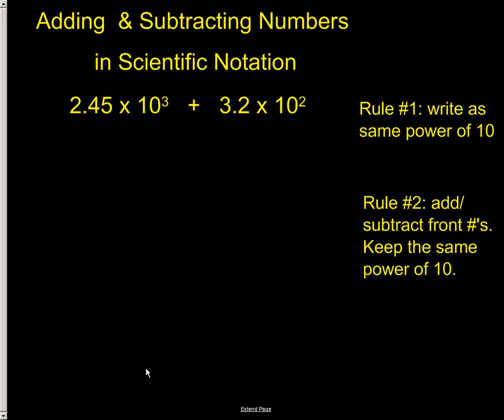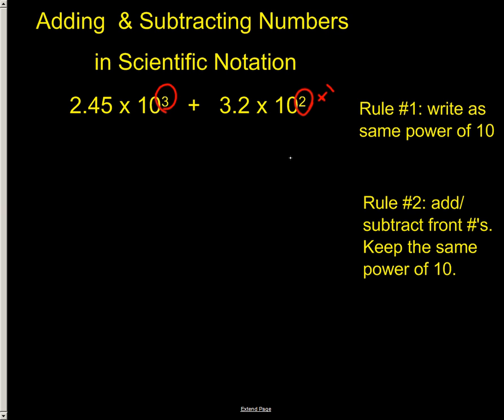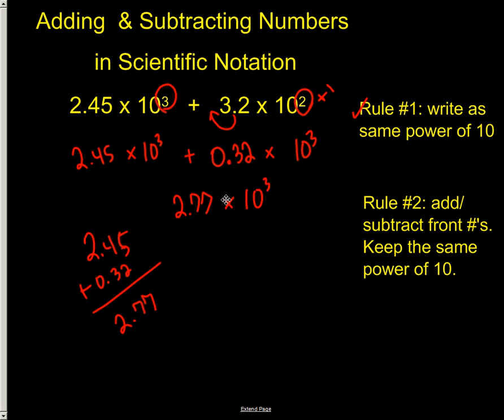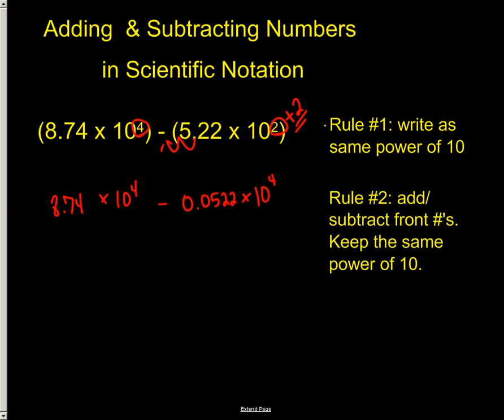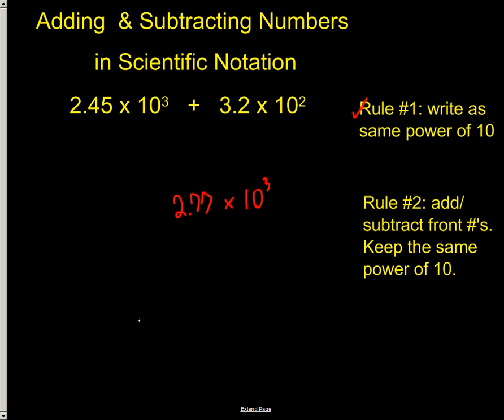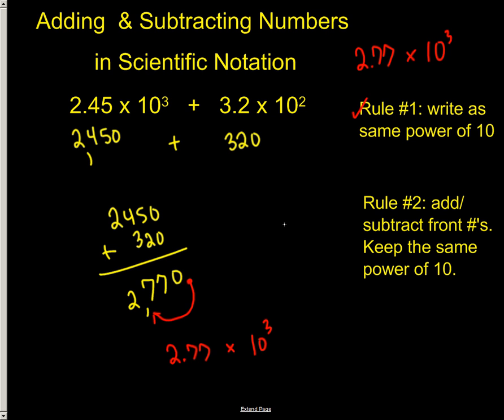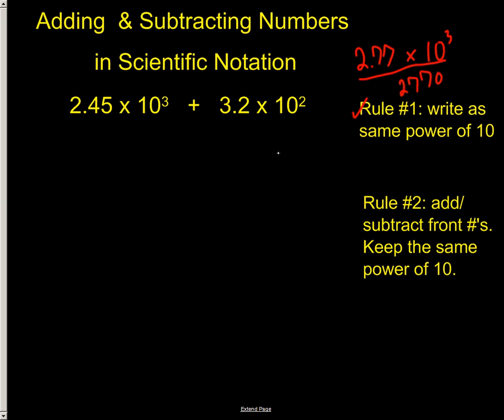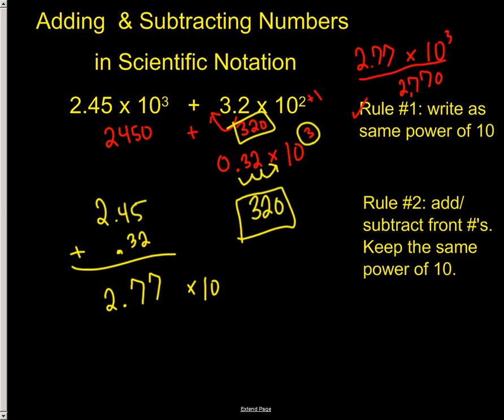adding and subtracting sci notation